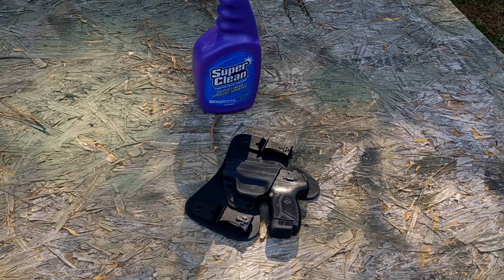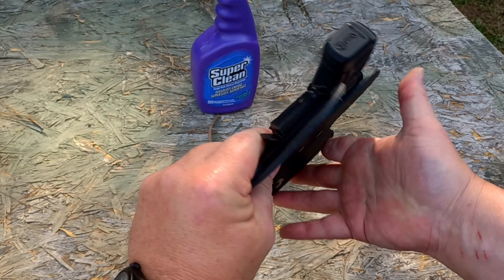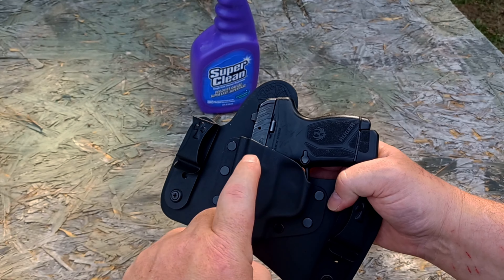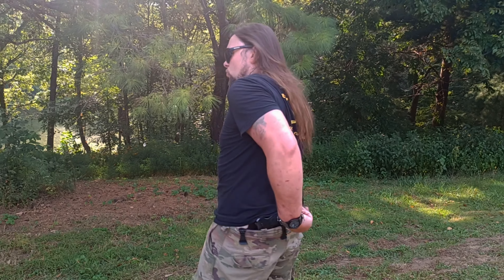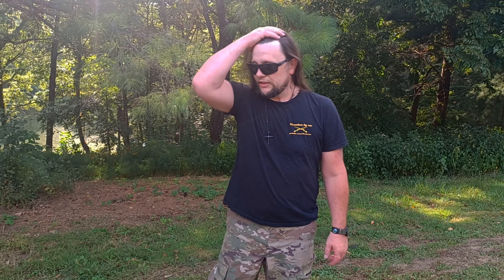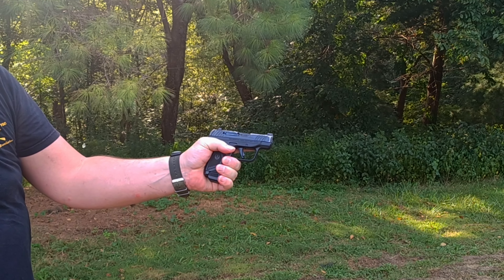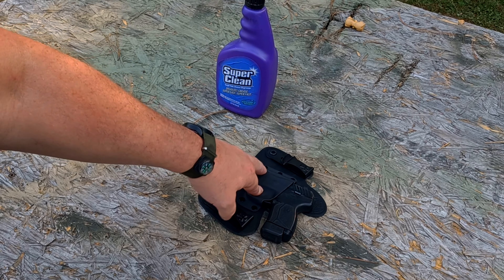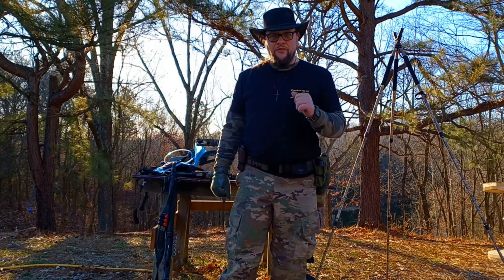Crossbreed MINI Tuck holster full review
A full review of the outstanding American made CROSSBREED Super Tuck holster.

Link to purchase items in video:
Mini Tuck holster:
XS DXT2 Big Dot sights for LCP Max (S&W Bodyguard sights are compatible):